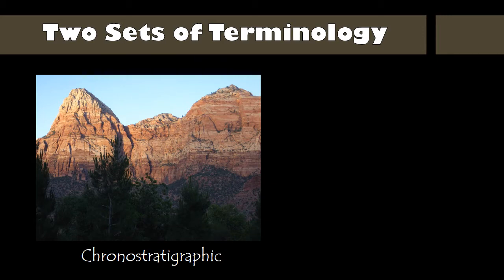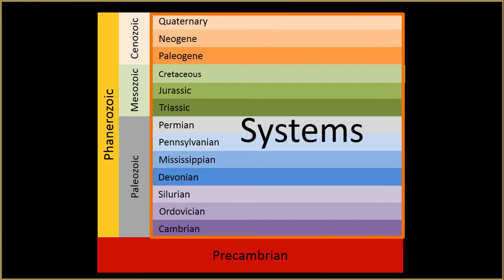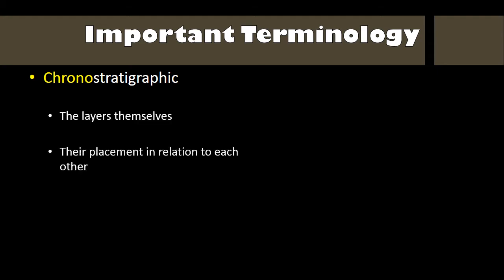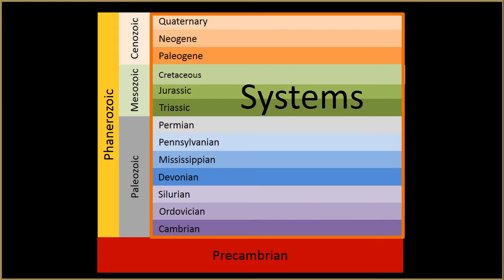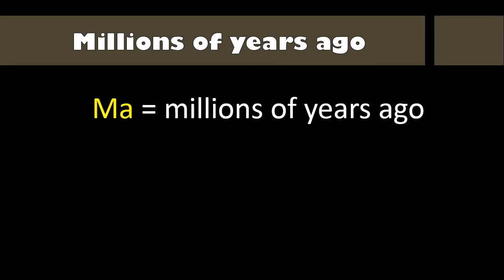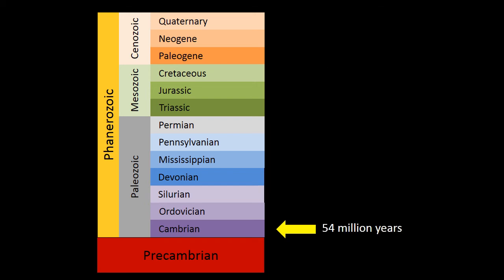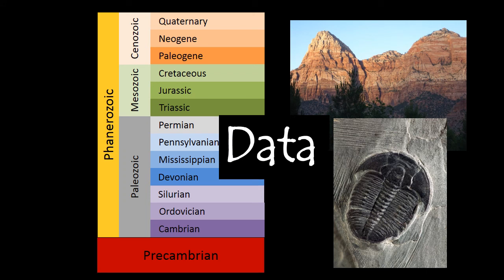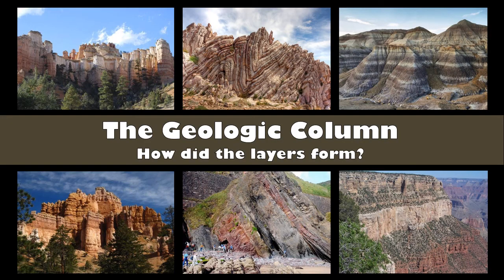GC B2 Important Terminology